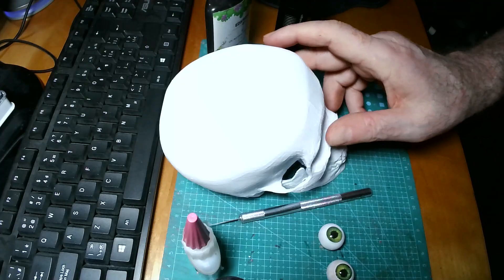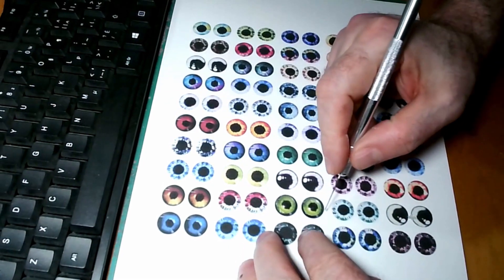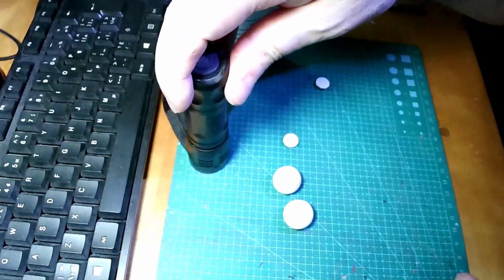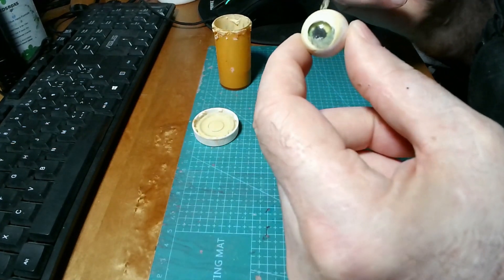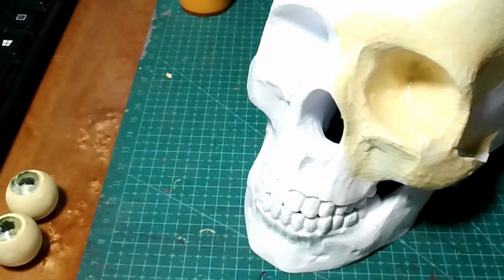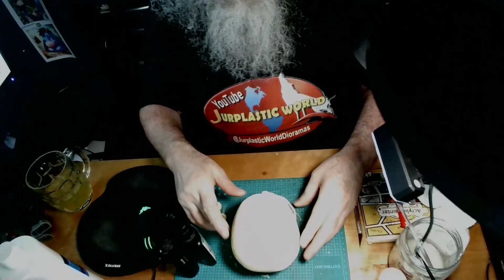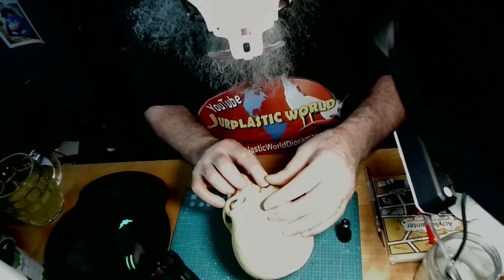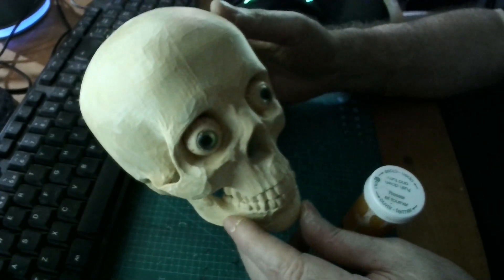PUTTING EYES IN A SKULL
Professor Vinster puts glass eyes in a 3D printed skull, for a Halloween project.